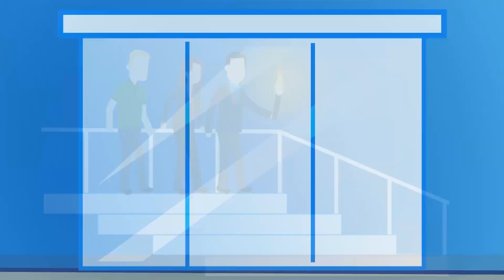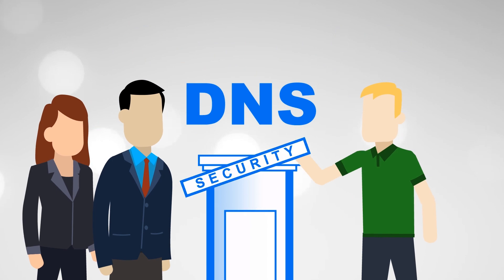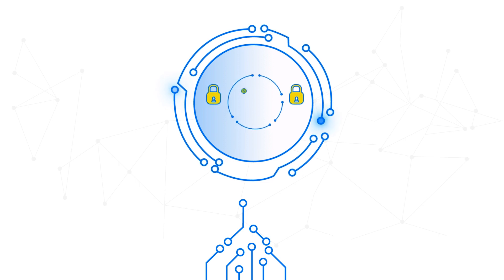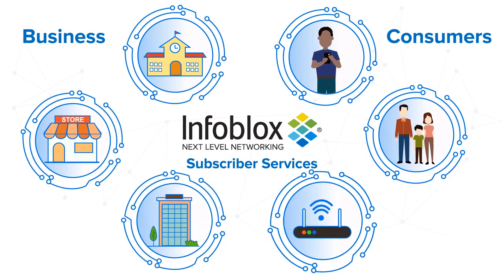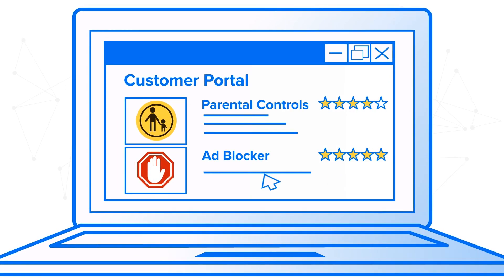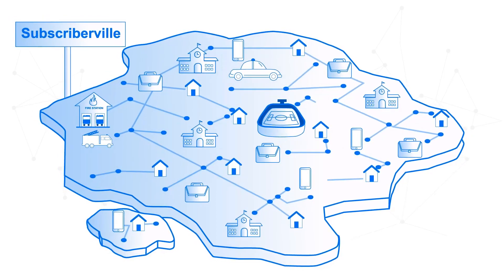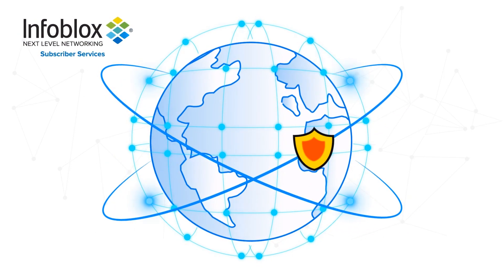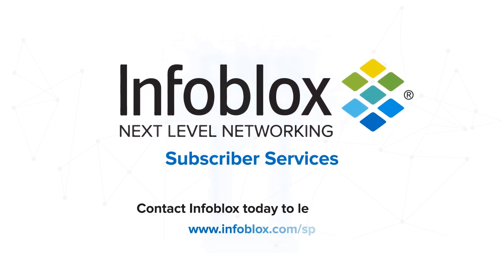Infoblox Subscriber Services: Transform DNS Into a Revenue Generator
For communications service providers (CSPs), it's a never-ending quest to combat churn, increase revenue, and protect subscribers online. When building differentiated value-added services, it's easy to overlook a powerful, efficient tool you already have: DNS. There's no need to build costly solutions from the ground up. Use the DNS you already have to deliver cost-effective, next-level security solutions. With Infoblox Subscriber Services, you can offer DNS-based value-added services like parental controls, ad blocking, secure public wi-fi, IoT device protection, and enterprise content filtering with minimal investment and effort.

Over 7,700 global enterprises and service providers use Infoblox to control their networks. Infoblox uses actionable network intelligence to deliver control and security from the core.